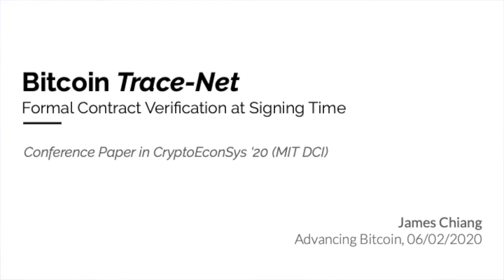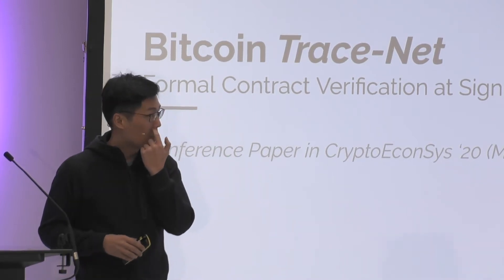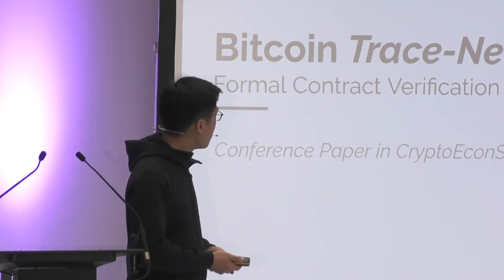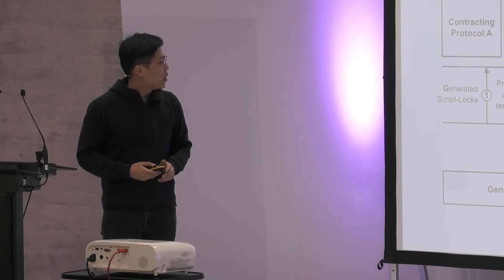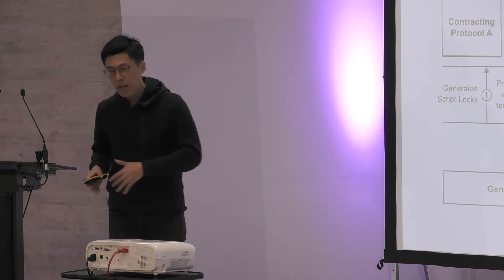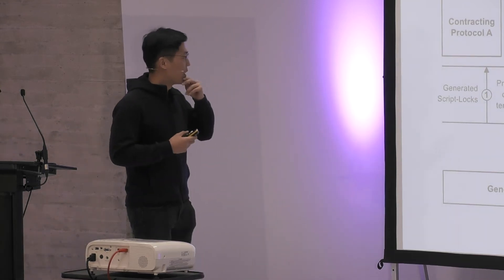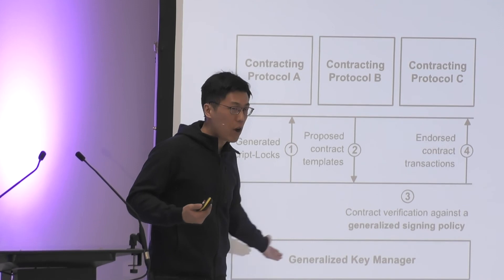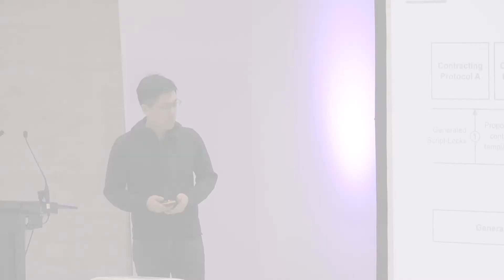Generalised Contract Verification at Signing Time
The short version of a talk given by James Chiang at the Advancing Bitcoin Conference 2020.